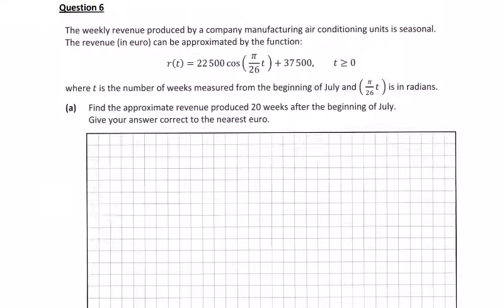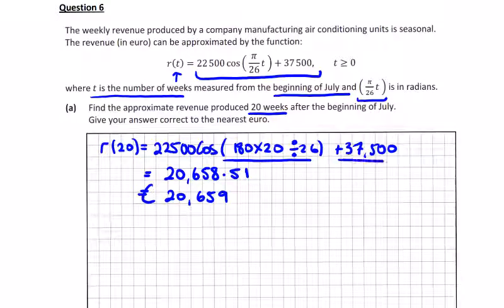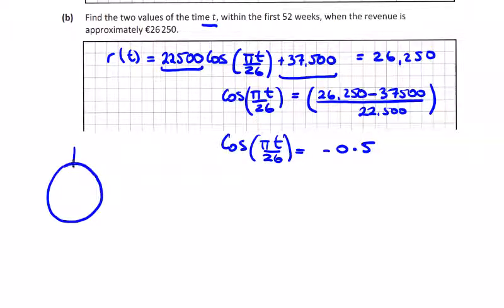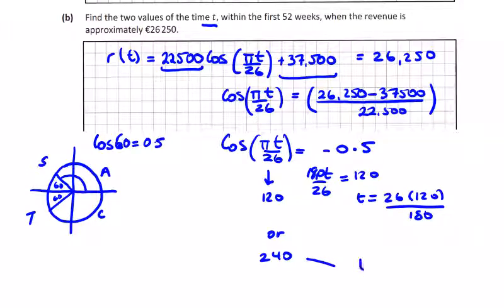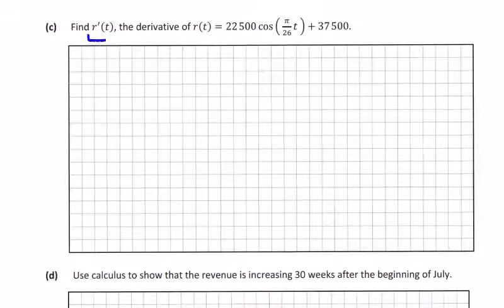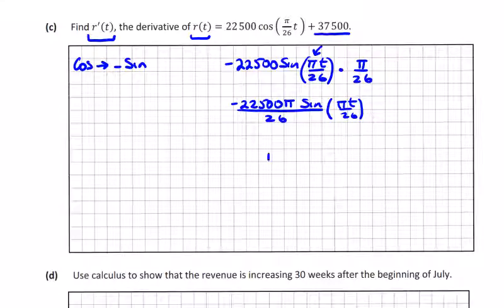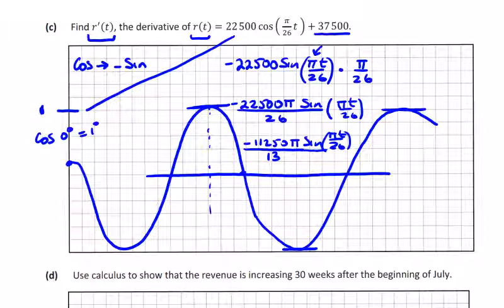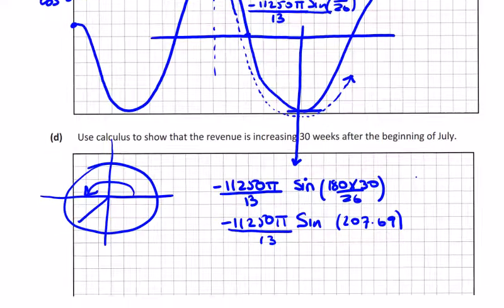Rhetoric Christmas 2021 Q6